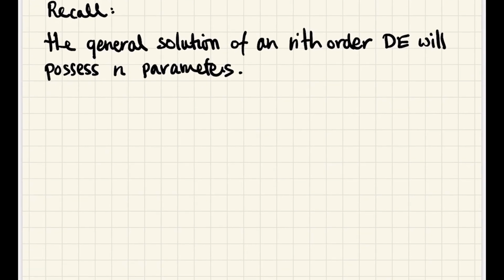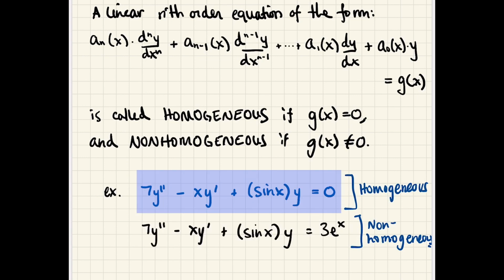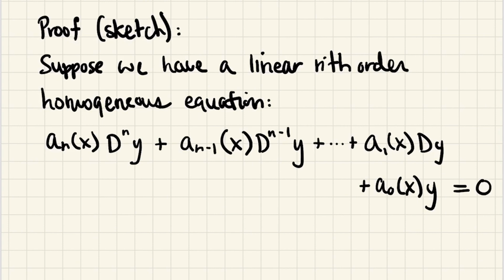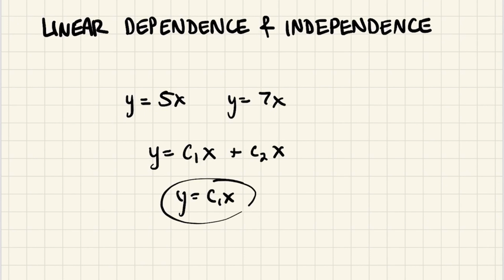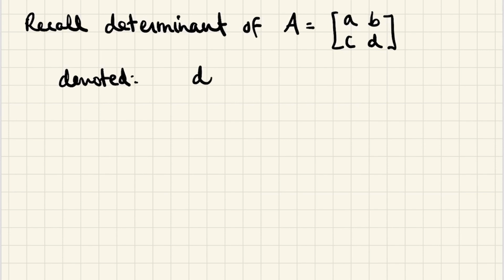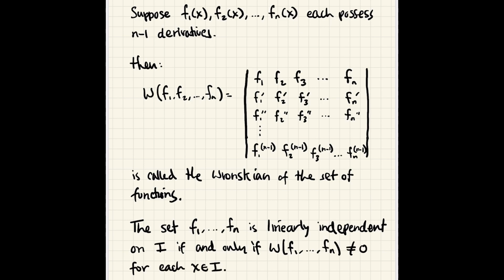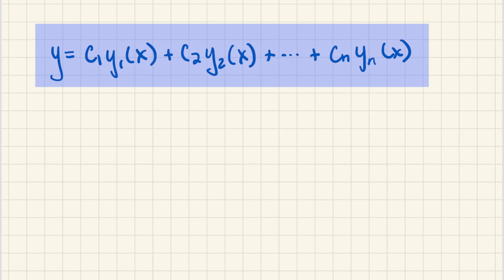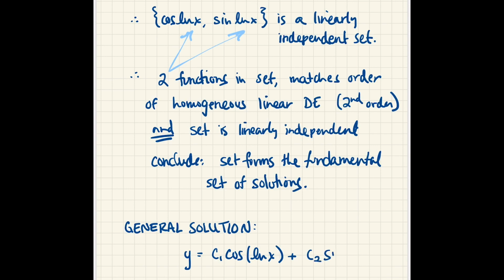Math 24 4.1 Preliminary Theory on Higher Order Linear DEs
0:00 Intro & Example
7:14 Homogeneous DEs
11:08 Differential Operator
14:21 Superposition Principle
24:23 Linear Independence
33:03 Determinants
39:16 Wronskian
41:58 Example
45:45 Example
47:42 Fundamental Set of Solutions
52:37 Example